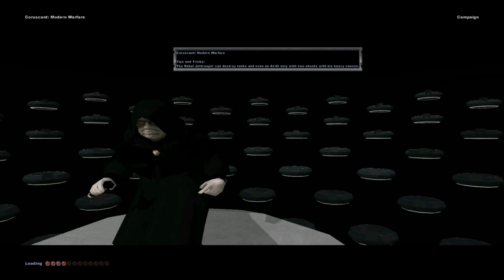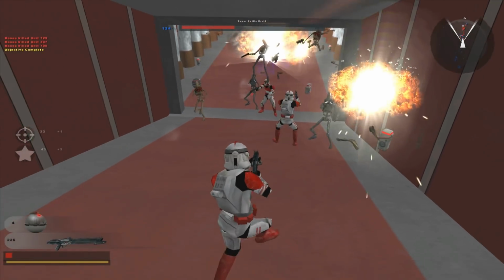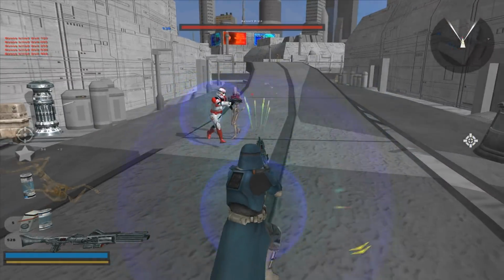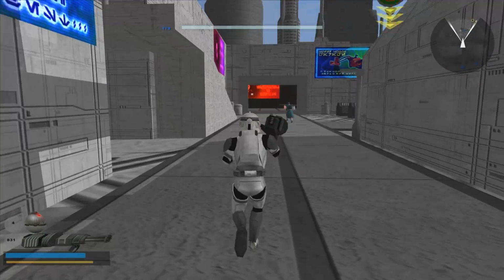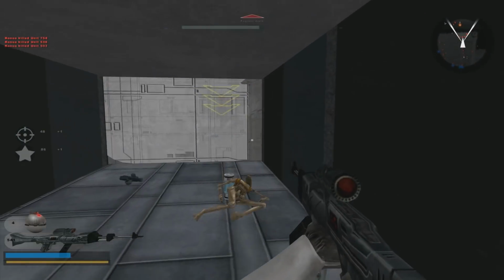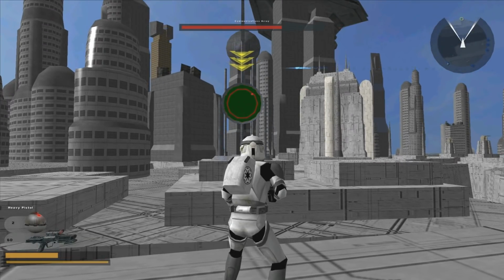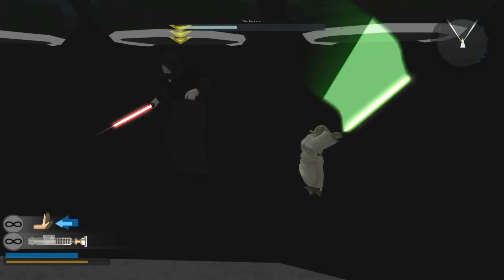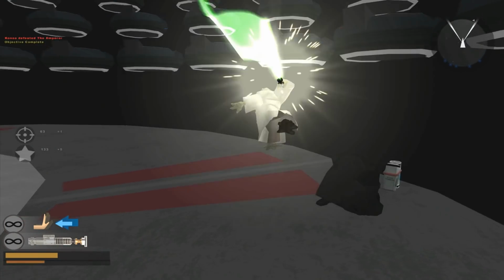SW Battlefront 2 Mod Review - Coruscant Modern Warfare Campaign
check out Battlefront 2 Multiplayer Mod reviews here!

We return to the streets of Coruscant as the clones are fighting a losing battle! As a last desperate act they try to start a counter offensive towards the senate building.